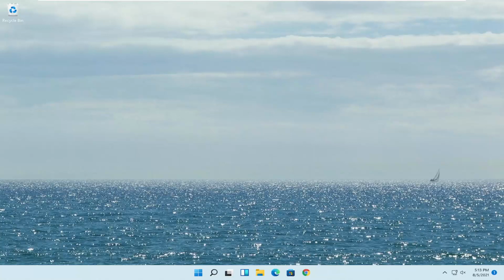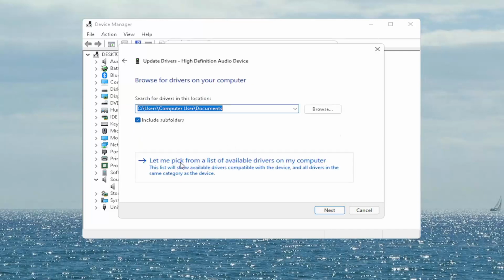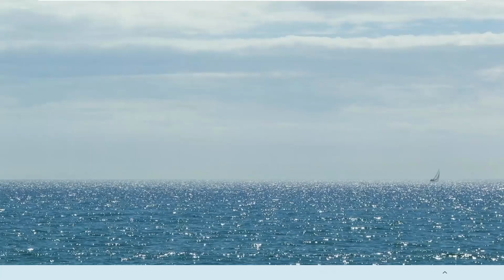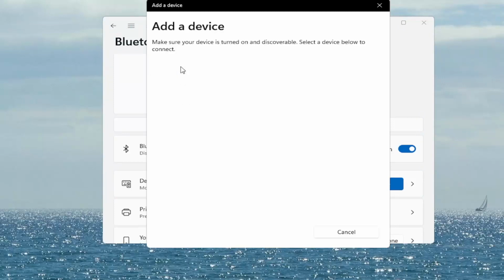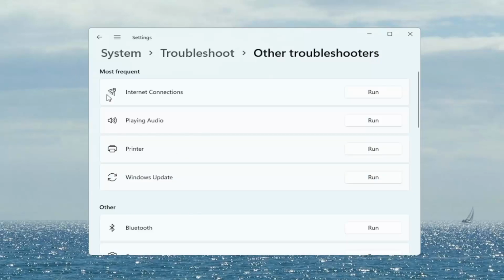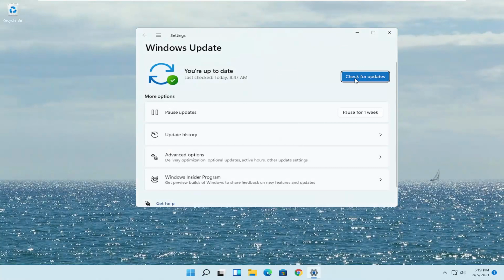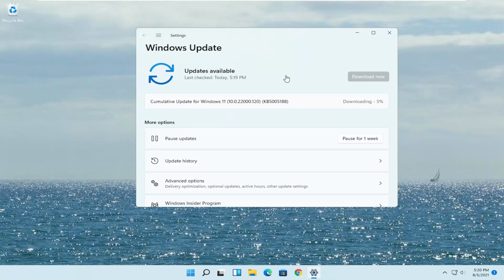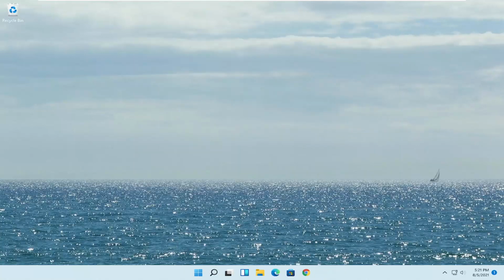How To Fix Windows 11 Not Detecting Headphones When Plugged In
Have you ever connected your headphones ready to tune to your favorite jam, or privately watch a movie, then you got the message Windows 11 won’t recognize headphones?

Issues addressed in this tutorial:
no sound headphones windows 11
no sound headphones pc
no notification sound when headphones are plugged in
no sound headphones but speakers work
headphones connected but no sound
no sound headphones fortnite
no sound from headphones windows 11
GTA V headphones no sound
laptop headphones no sound
no sound on my headphones windows 11
no sound on headphones windows 11
no sound on Bluetooth headphones
Bluetooth headphones no sound repair
headphones right side no sound
razer headphones no sound
Realtek headphones no sound